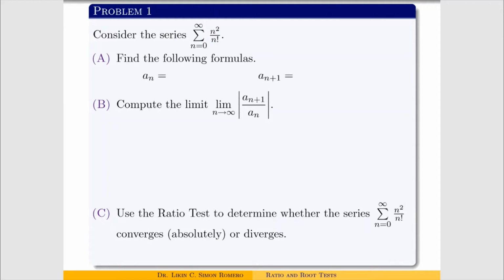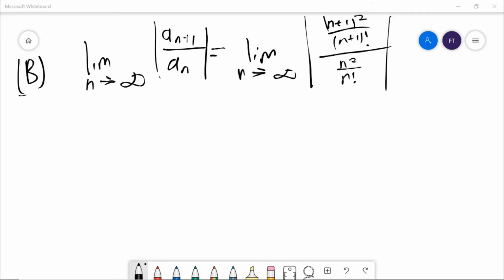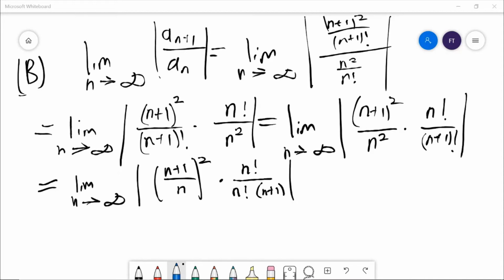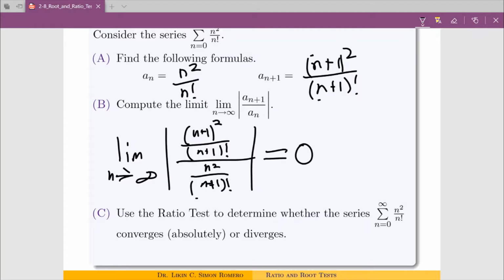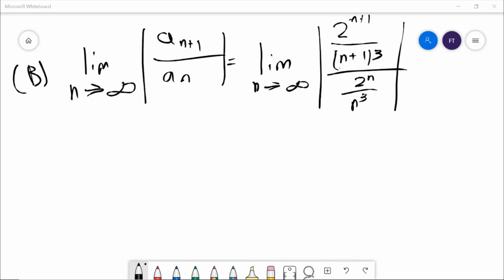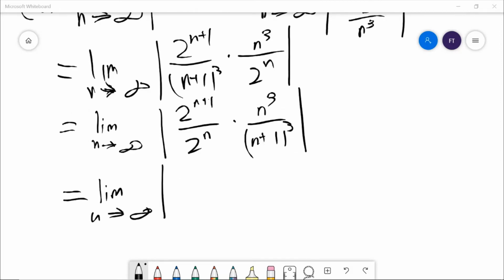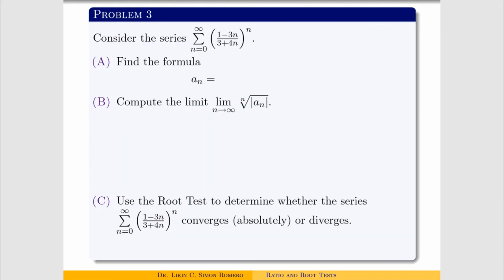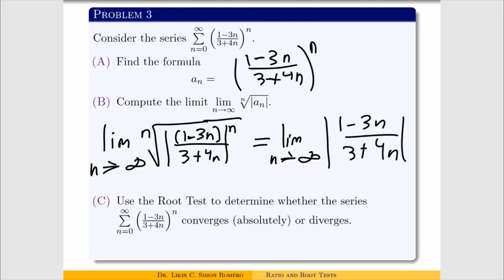2.8 Ratio Test & Root Test (part 2)